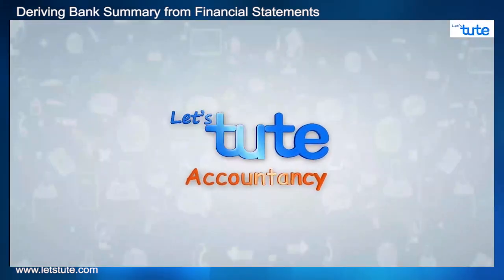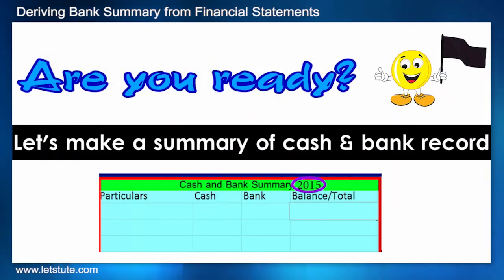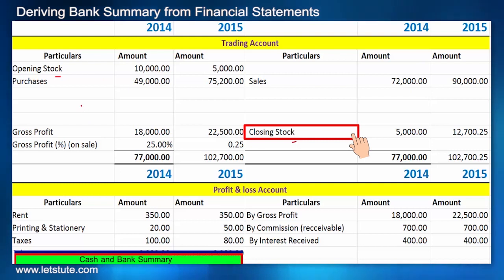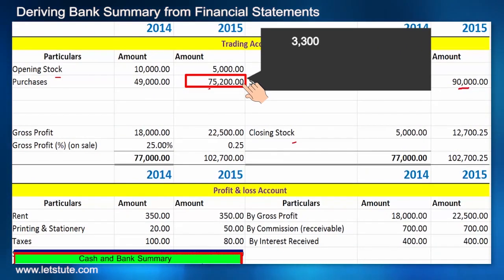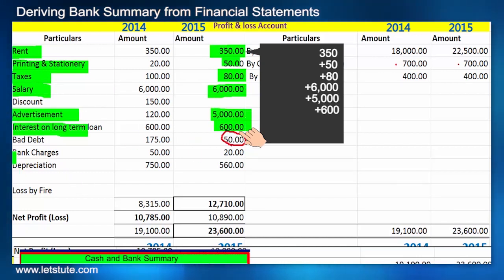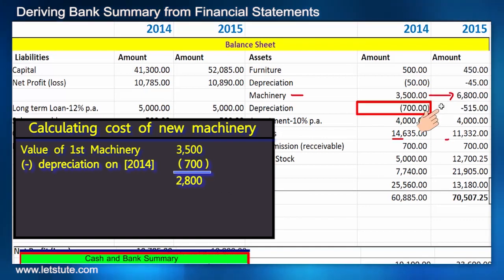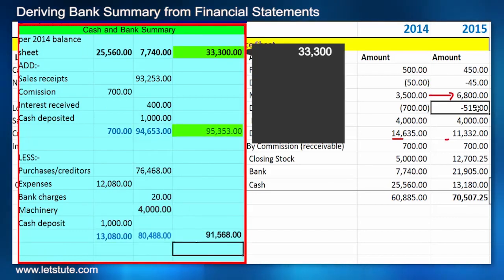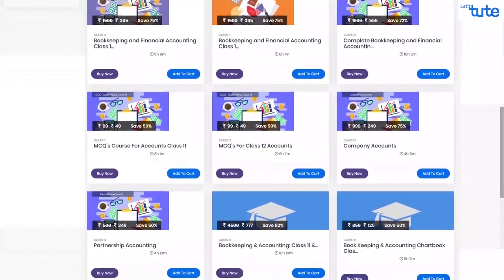Analysis of Financial Statements | How to Prepare Financial Statements | Class 12 | Letstute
Letstute has come up with a new video on Analysis of Financial Statements | How to derive Bank Summary from Financial Statements which is a basic topic in Book- Keeping and Accounting, which is useful for CA- foundation, CMA, CS, class - 12  Accounts. Whether you are an Accountant, Accounting Professional Or just a student.

We try to explain all concepts logically so you don't need to mug up and your studies become fun and stress-free. So with Letstute Accountancy, learn accounting like never before.

You can have a look at the video in the link given below to get a better understanding of most important concepts and practice problem solving with us.
Timestamp
0:00 - Introduction
5:46 - Balance sheet and notes

Equipment:

1: Green Backdrop Background YouTube Video Shooting
2: DIGITEK® (DTR 550LW) (170 CM) Tripod For DSLR, Camera
3: Godox SB-UBW Series Octa (SB-UBW120 47'') lights
4: Cellphones TriPod t Adapter For Mobile Phone
5: Aerial Acoustic Foam
6: Travel Adapter
7: AmazonBasics Camera Lens Protective Pouches - Water Resistant
8: AmazonBasics Backpack for Cameras and Accessories

Accessories:

1: SanDisk 128GB SD Card - SDSDXXY-128G-GN4IN
2: SanDisk 128GB Extreme Pro SDXC UHS-I Card - C10, U3, V30, 4K
3: Canon EF-S 24mm f/2.8 STM Lens
4: Spe Tulip 58Mm Flower Lens Hood (Black) For Canon Eos
5: Graphic Tablet
6: Microphone with 20ft Audio Cable
7: Headphones for Home & Recording studio
8: Studio Condenser Microphone

Software:

1: Effects and Cinema 4D Lite: 3D Motion Graphics Using CINEWARE
2: Adobe Photoshop CC for Photographers 2018 Paperback